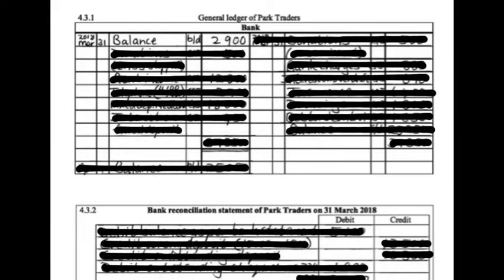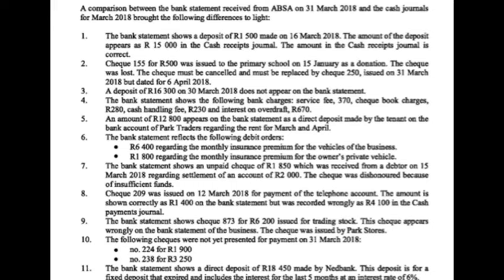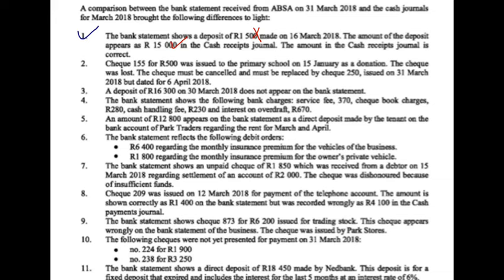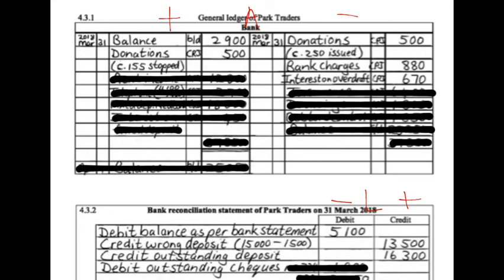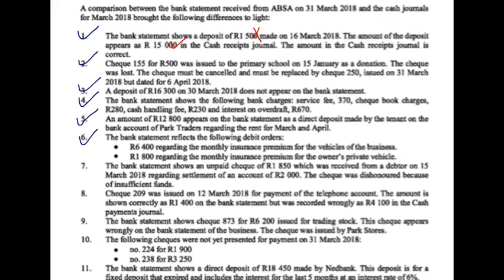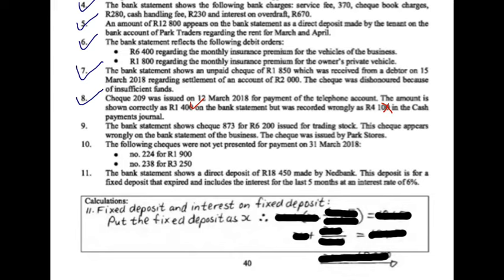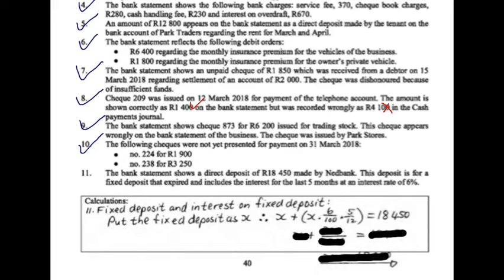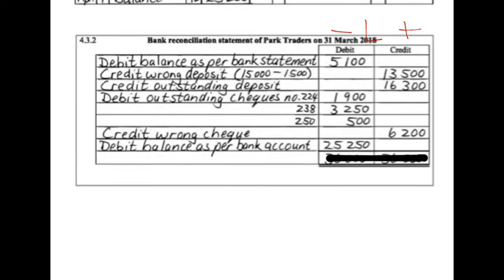Bank recon exercise